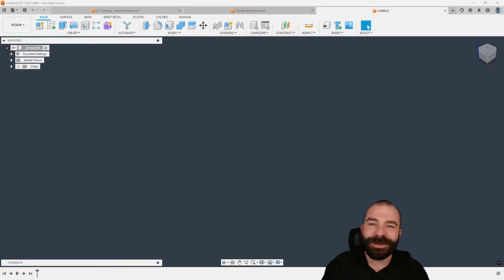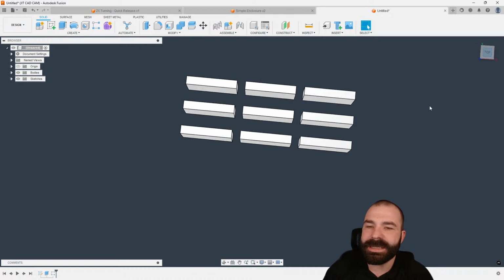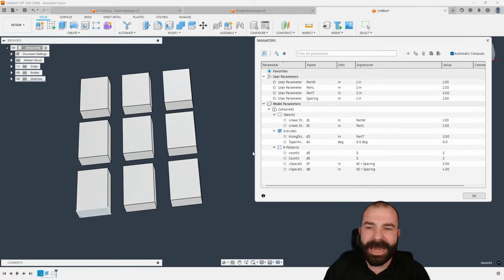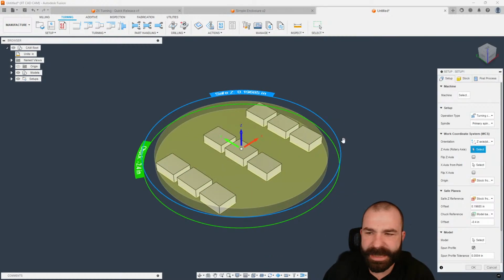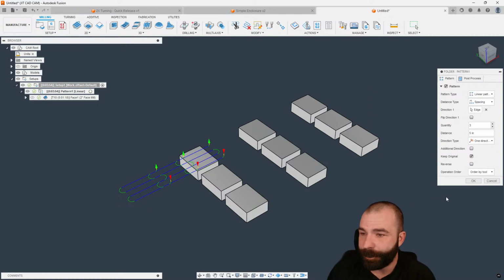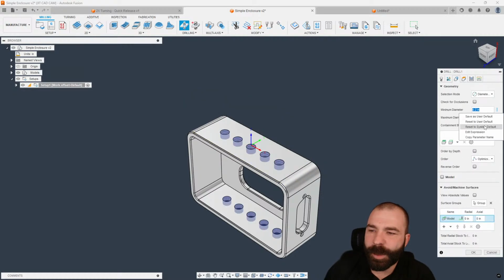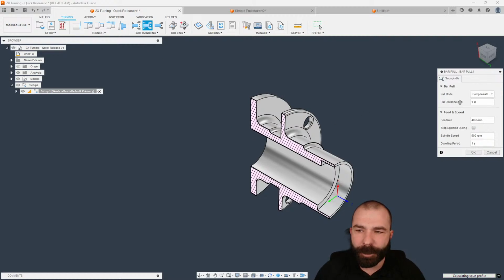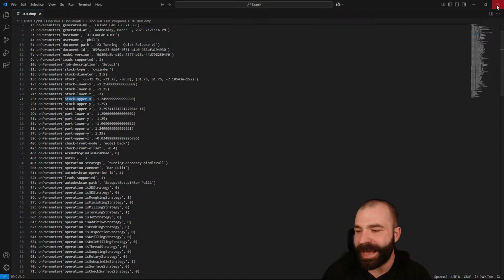Workflow Wednesday: Expressions and Parameters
Tired of manually entering data and calculating dimensions in Autodesk Fusion? In this video, our expert, Fusion Phil, demonstrates the power of Expressions and Parameters. Learn how to streamline your workflow by automating data inputs, dimension calculations, and even tolerance management. Watch now and boost your design efficiency!